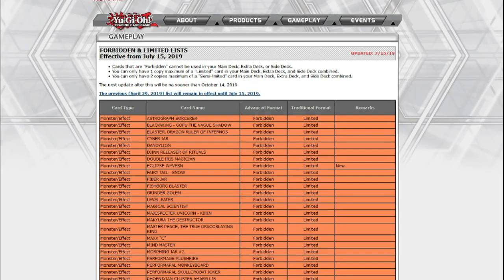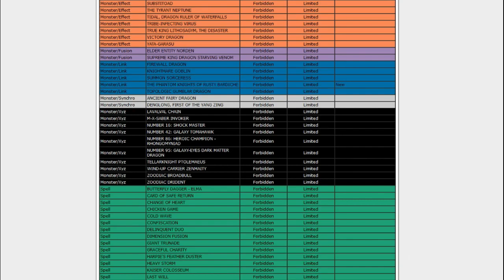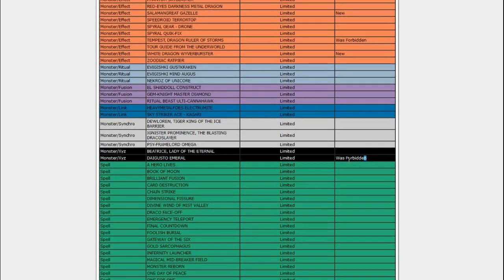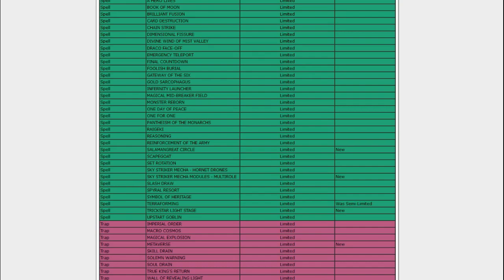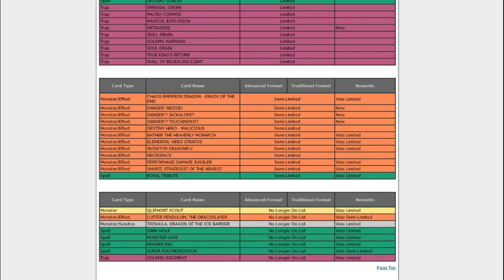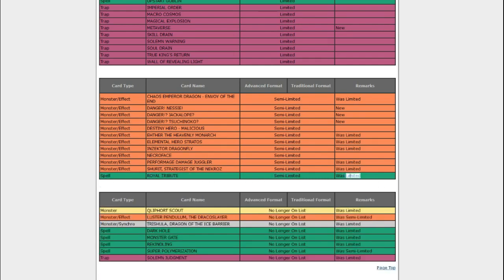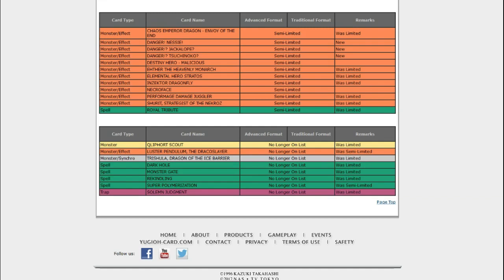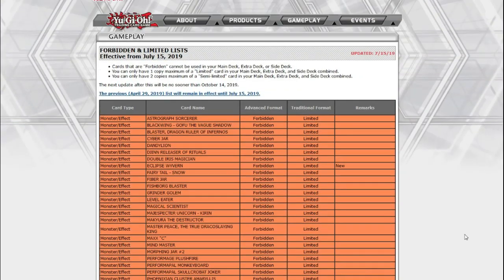The July 2019 Yu-Gi-Oh Banlist is a Bit Shocking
I was told that thumbnails with shocked faces got more views, so here's a whole bunch of them!